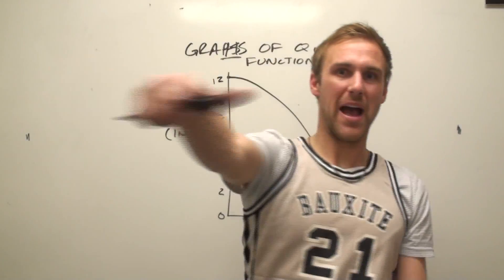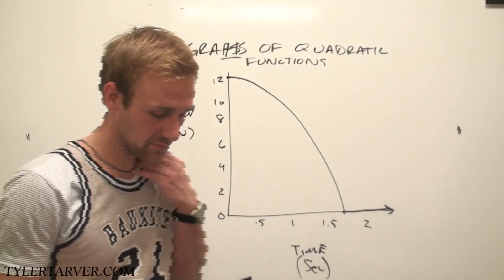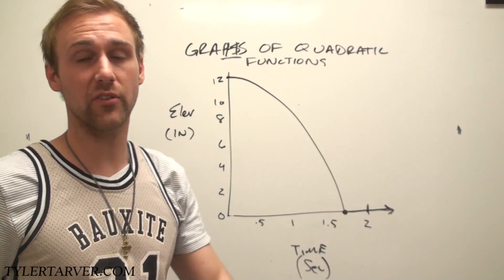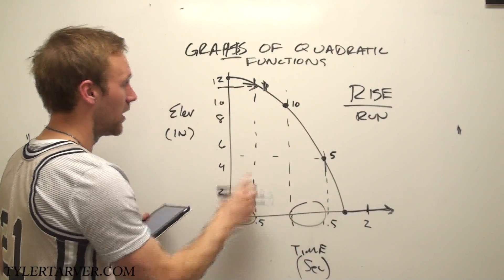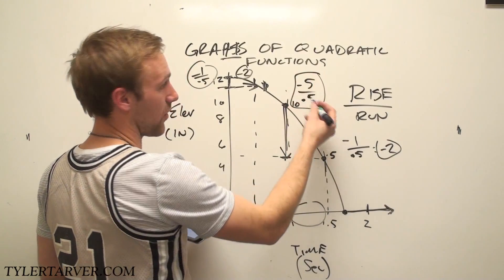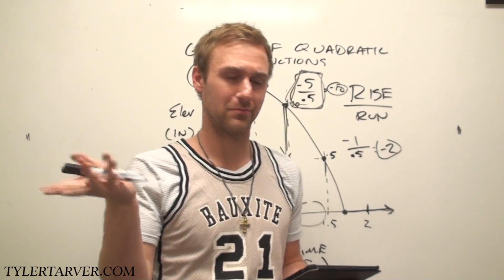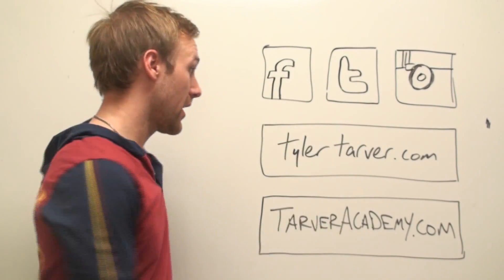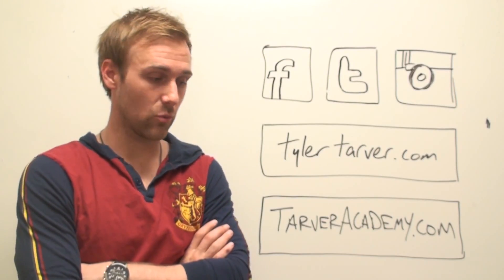Graphs of Quadratic Functions Example 2 - ENGAGE NY Algebra I: Module 1: Lesson 2